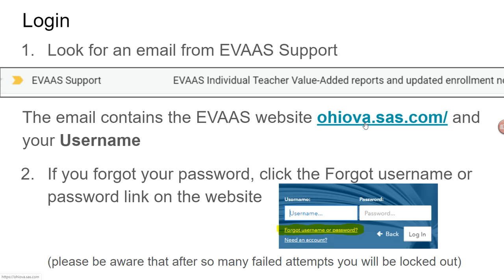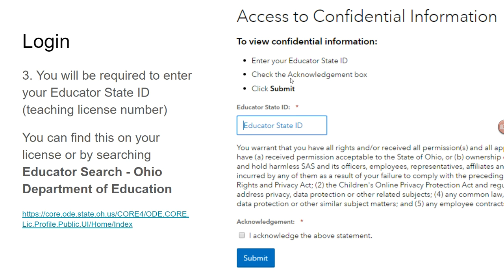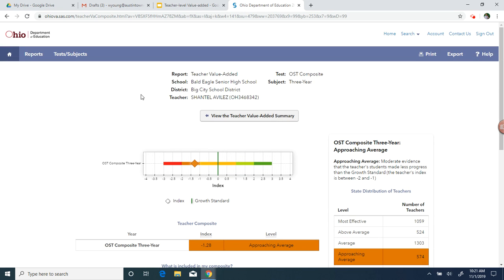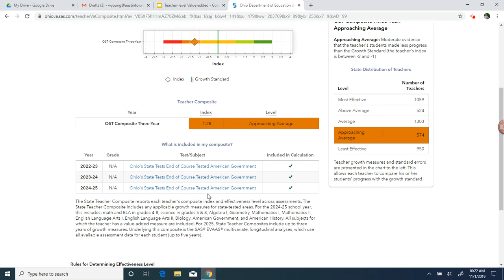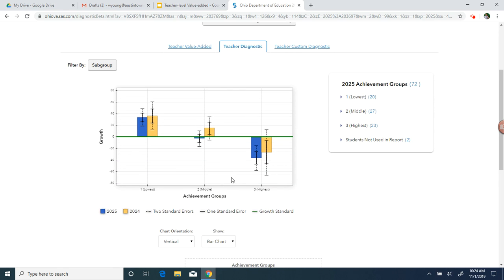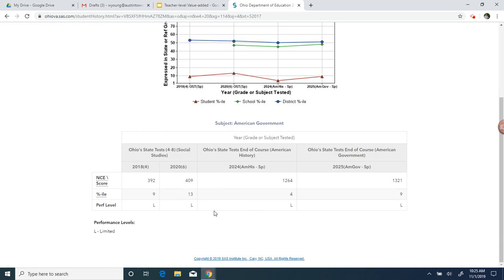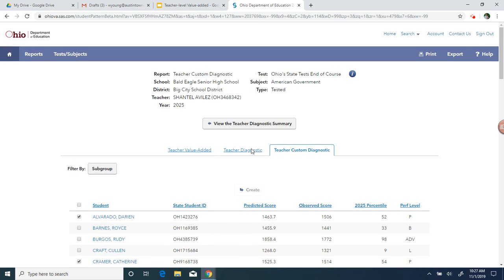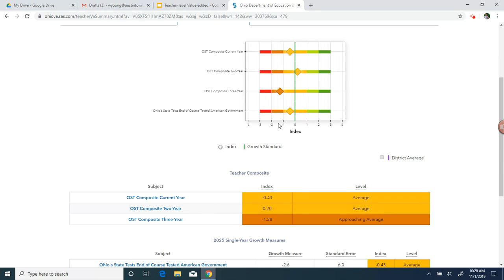Teacher Value Added High School & 5, 8 Science